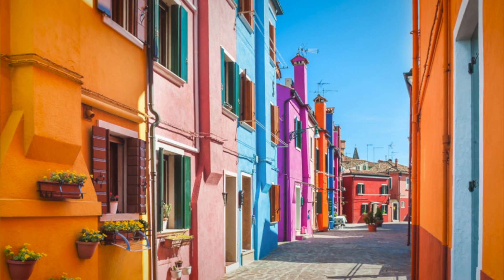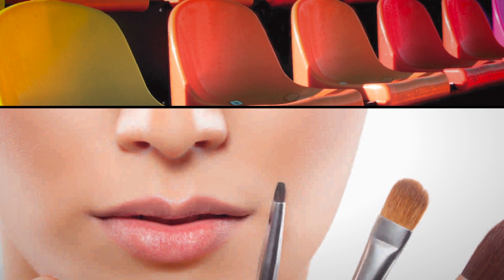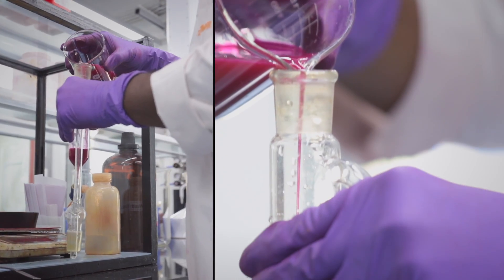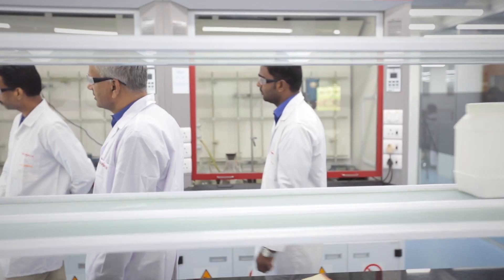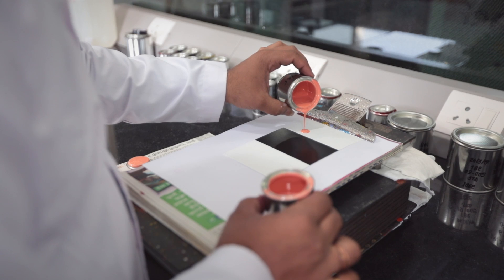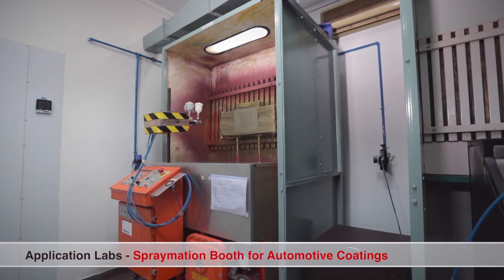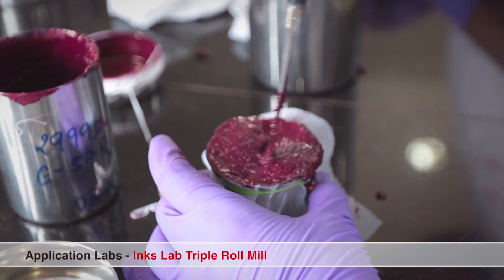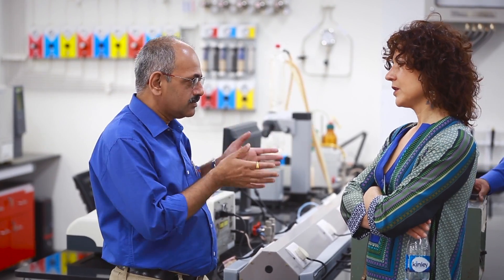Sudarshan R&D Center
Inauguration of our new R&D Centre at Sutarwadi.